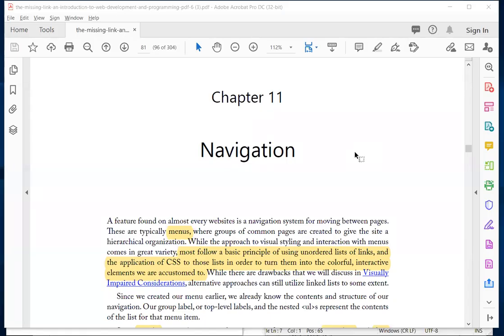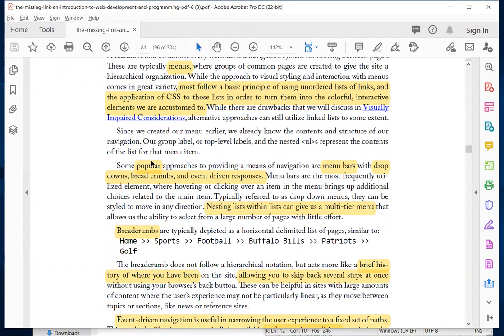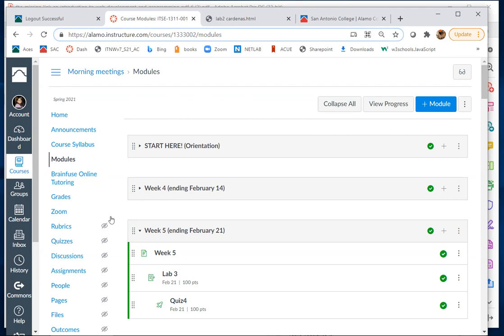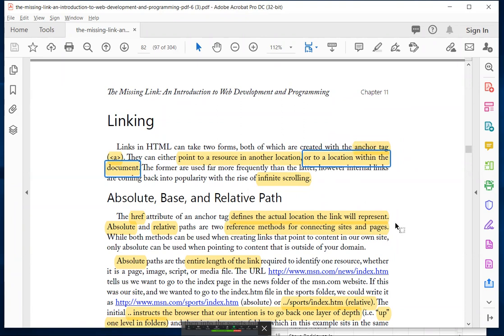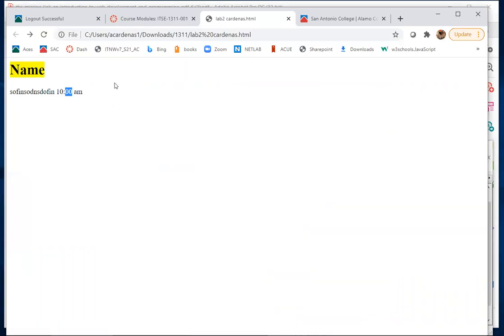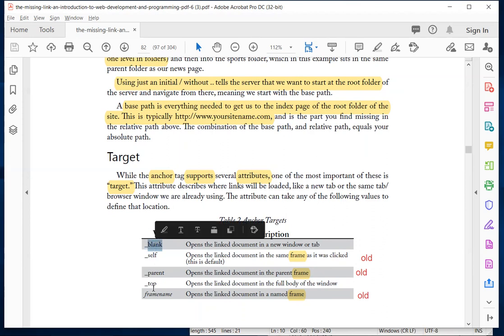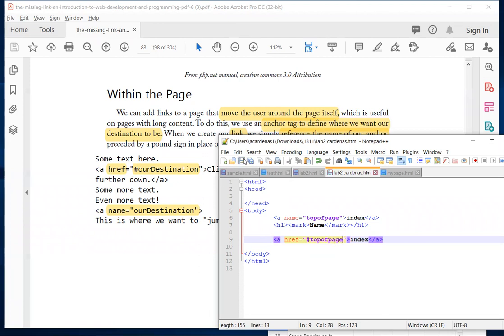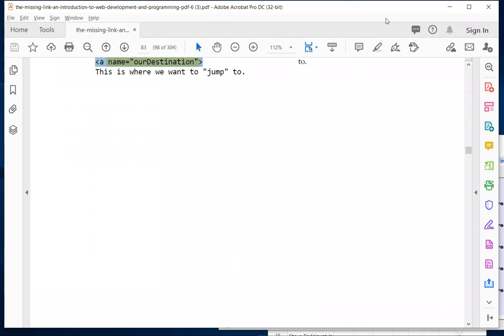Web development: Ch11-Navigation (Links)